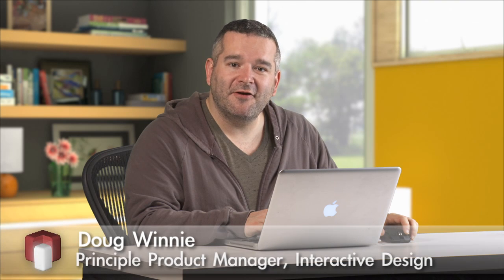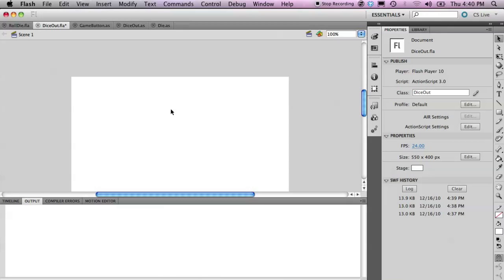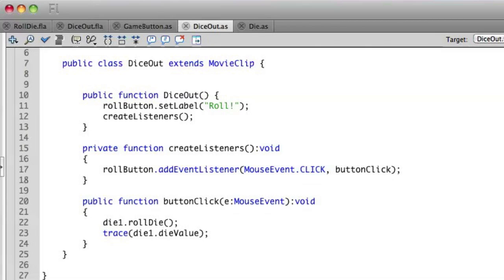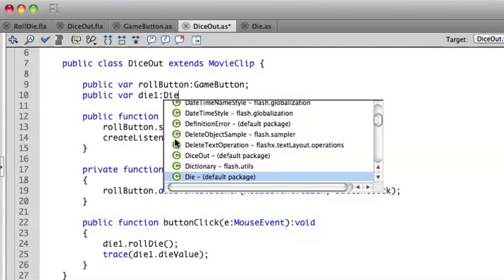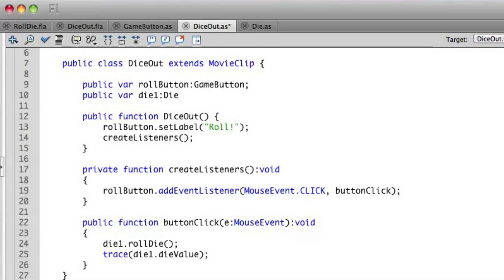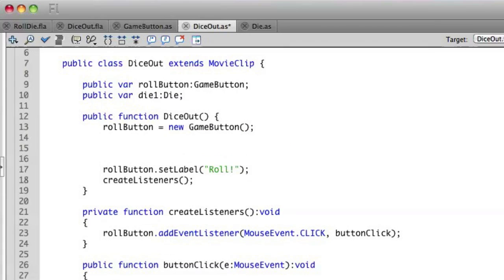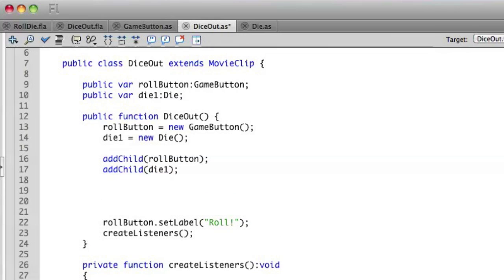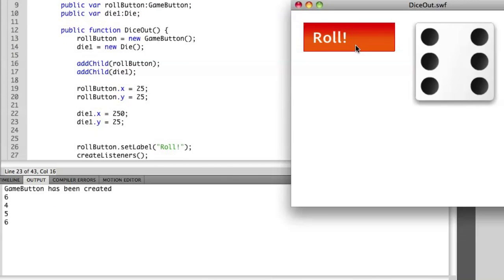ActionScript 1:1 with Doug Winnie - Generating Class Instances with ActionScript (episode 56)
Adobe's Doug Winnie examines a method for dynamically generating new instances of custom class objects for his Flash Professional CS5 project using ActionScript.